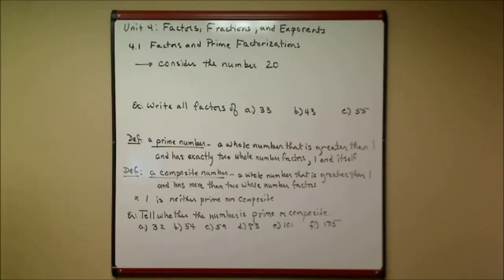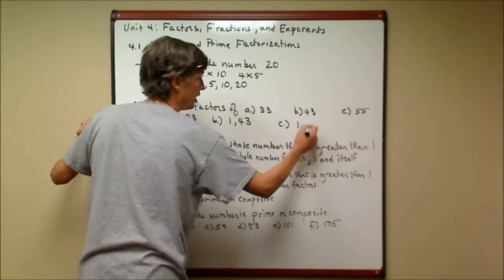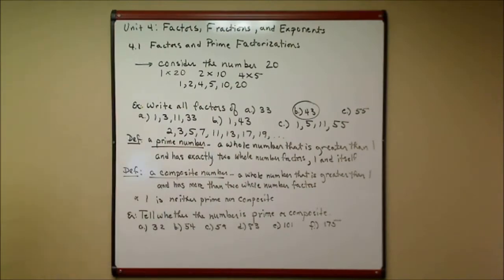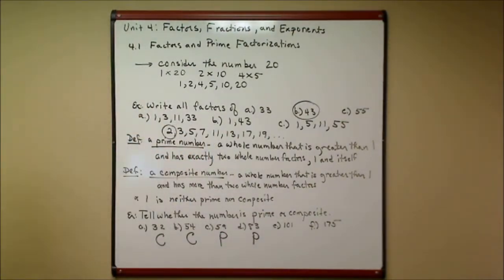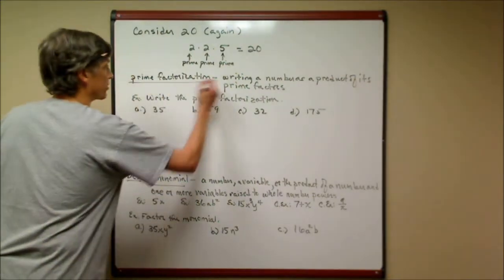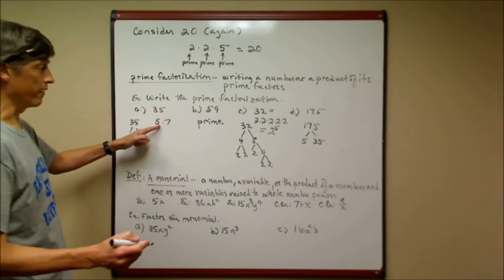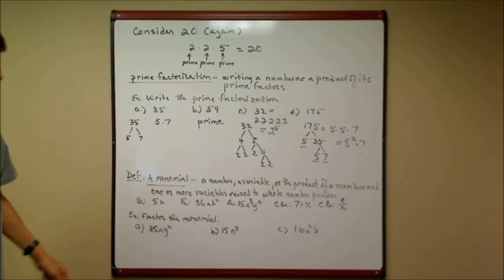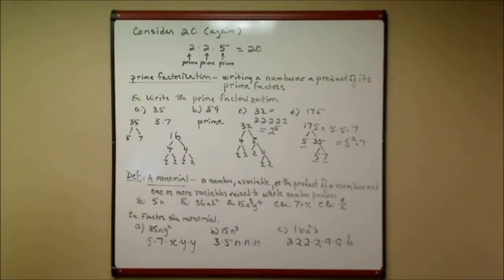Lesson 4.1 Factors and Prime Factorizations